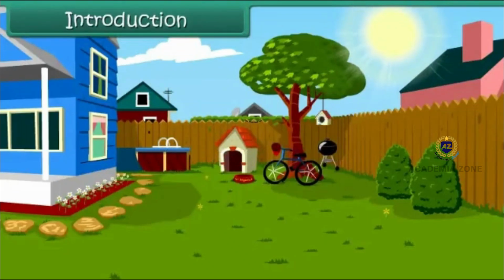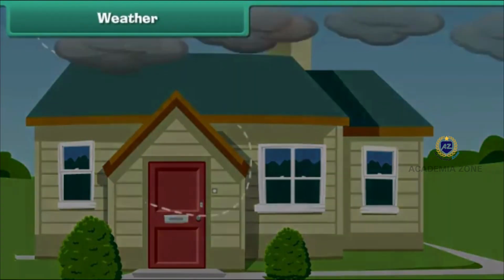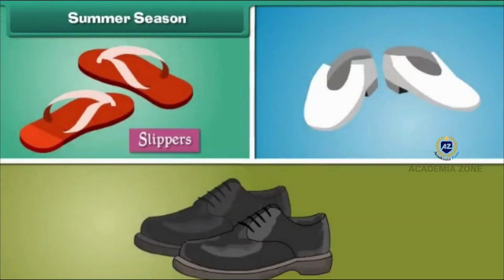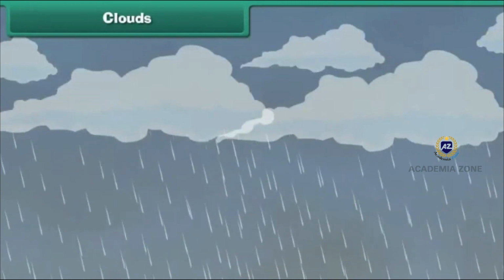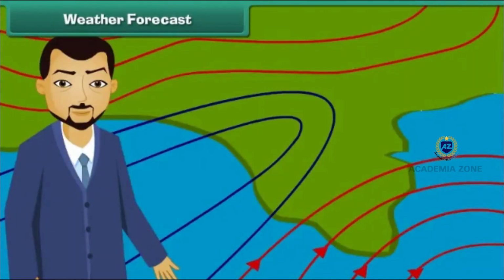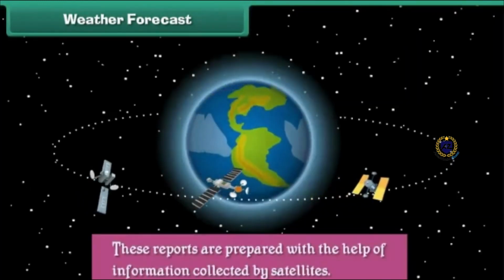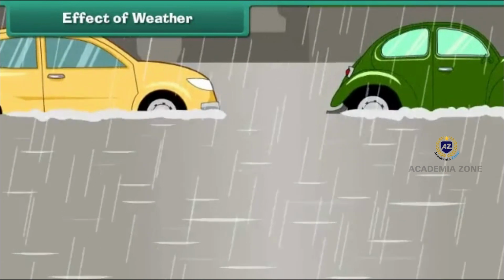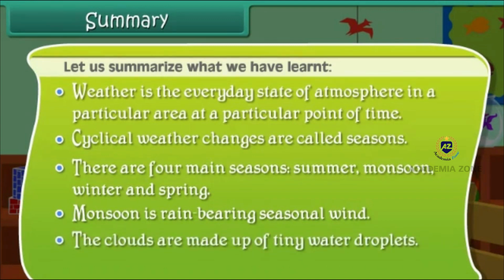Weather | Class-3 | English | Science | CBSE | ICSE | FREE Tutorial Academia Zone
Academia Zone